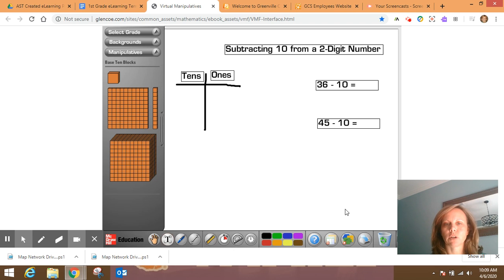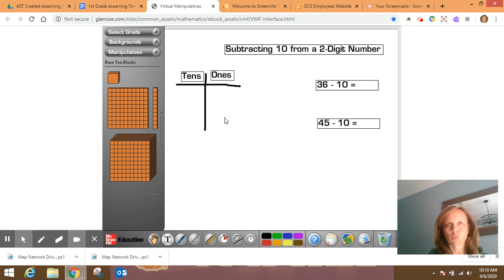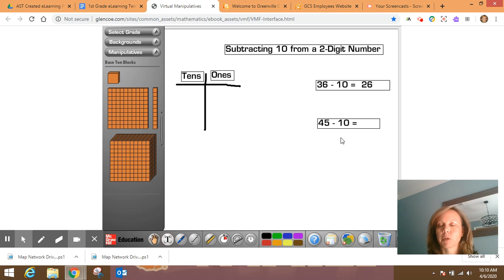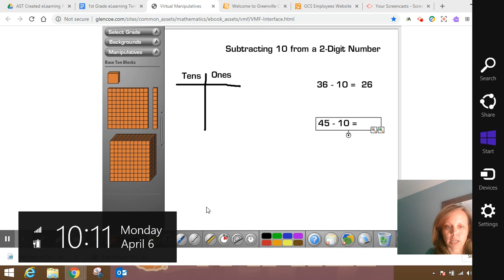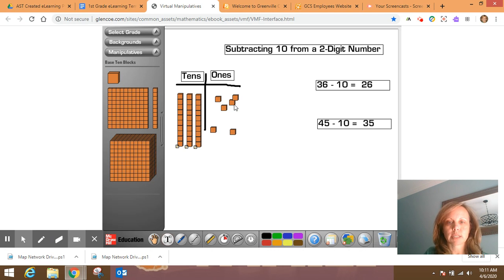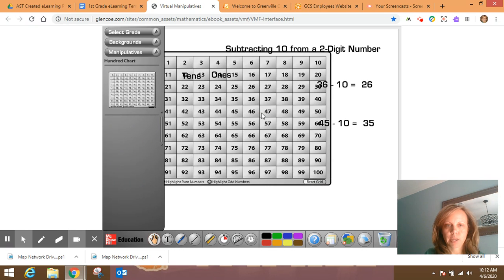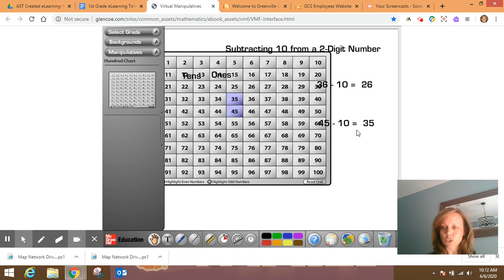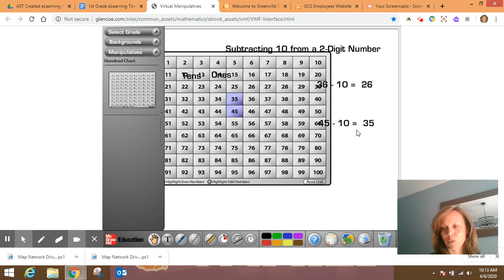Subtracting 10 From a 2-Digit Number (Mentally)